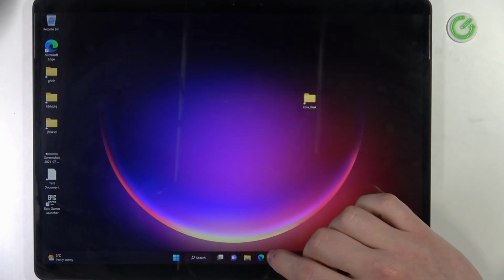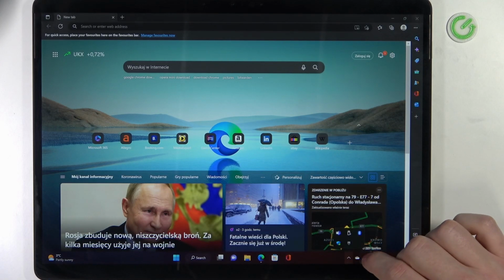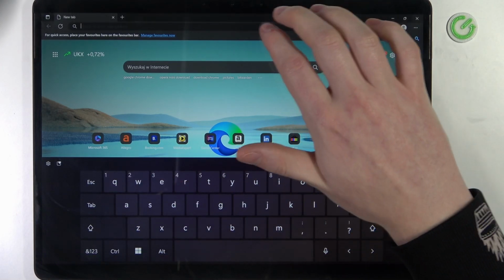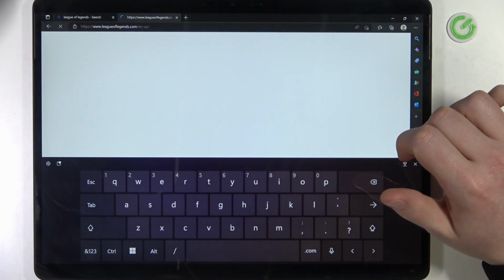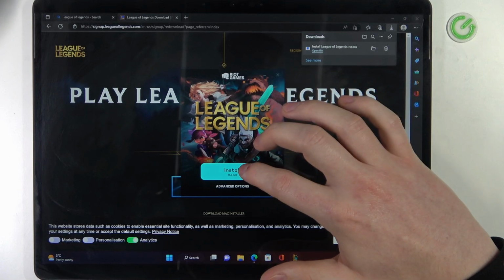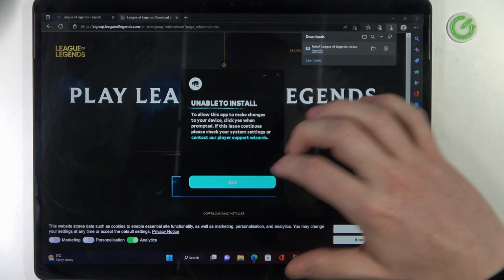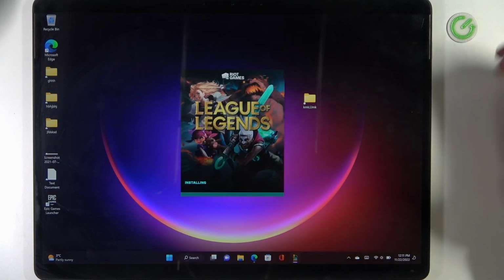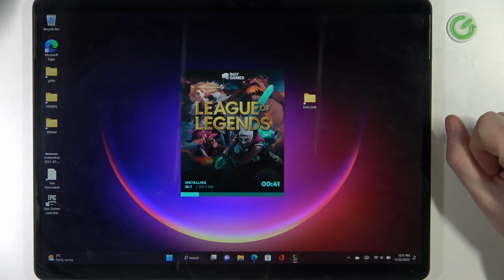Microsoft Surface Pro X - How To Install League Of Legends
Check more info about Microsoft Surface Pro X :
If you want to play League of Legends on Microsoft Surface Pro X, follow our quick guide and discover how to install League Of Legends for Microsoft Surface Pro X. We put a lot of effort in making this tutorials for you! Thank you so much and Cheers !

How to get League of legends on Microsoft Surface Pro X ?
How to download LOL on Microsoft Surface Pro X ?
Can i play League on Microsoft Surface Pro X ?
Where can i download League of Legends on Microsoft Surface Pro X  ?